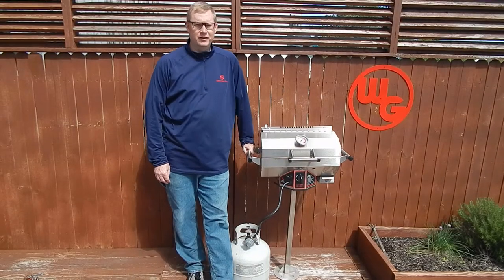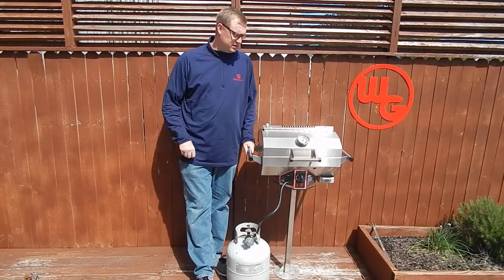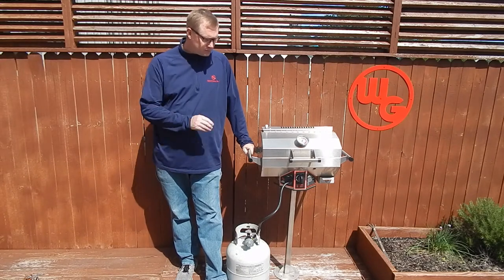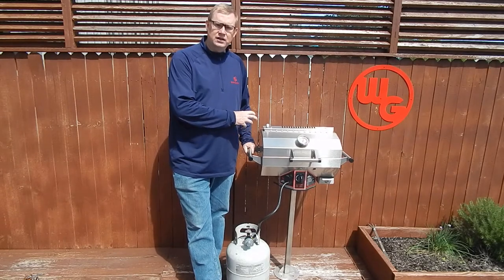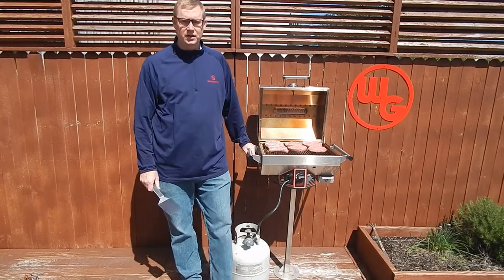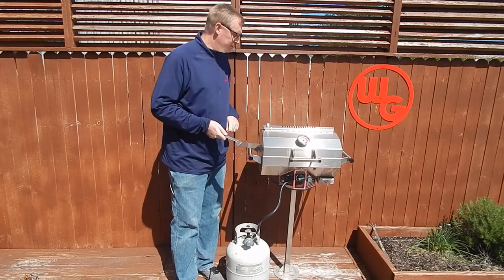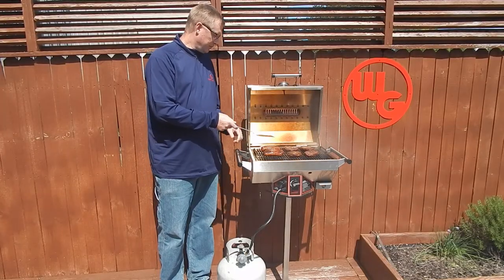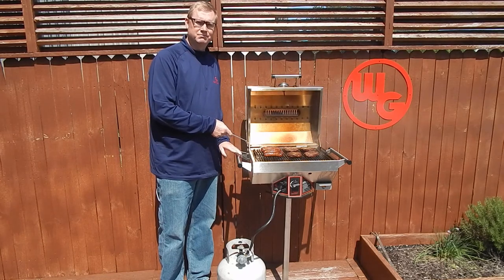Traveler Grill From Wilmington Grill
Video demonstrates the Traveler portable grill  made by Wilmington Grill.